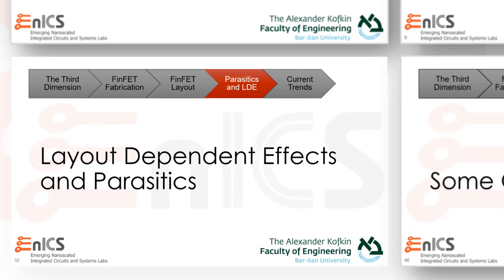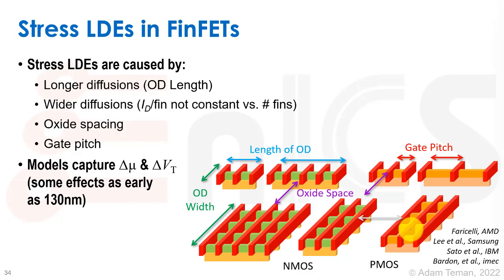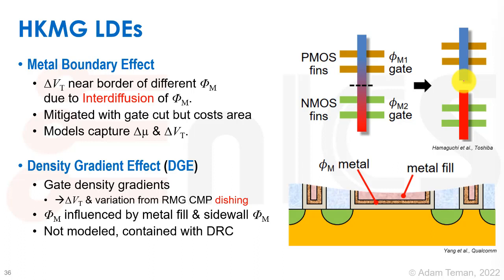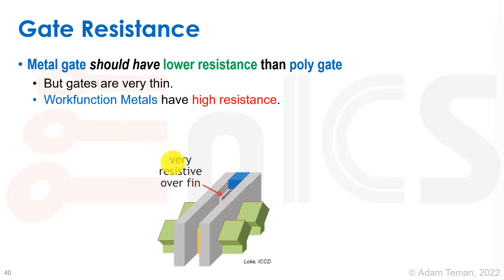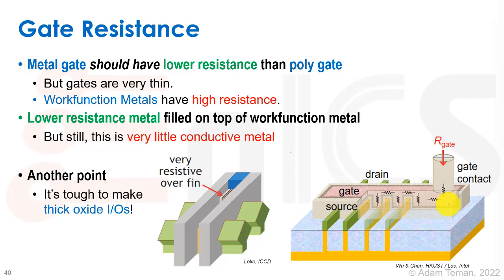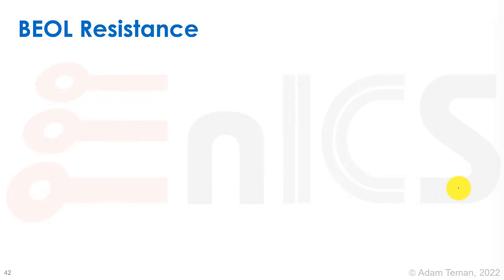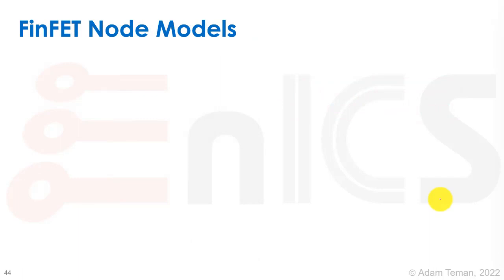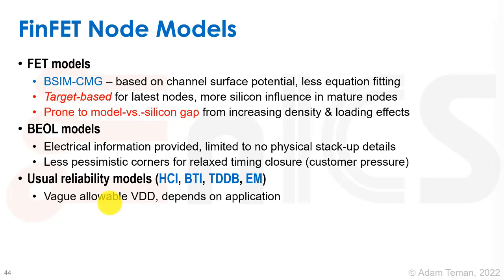Advanced Process Technologies - Part 4: Layout Dependent Effects and Parasitics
This is part 4 of my lecture on Advanced Process Technologies.

In this lecture, I introduce advanced process technologies based on FinFET (Tri-gate) structures. In the lecture, I start with the motivation for the move to the "third-dimension" and then overview the primary mechanisms for fabricating a deeply scaled (22nm and below) FinFET device in comparison with traditional planar device fabrication. This leads to the perspective of FinFETs from a designers point of view, taking a look at the features of these new devices and process nodes and focusing on transistor layout, layout-dependent effects (LDEs) and device parasitics. I wrap up my talk with a look to the near-future with the current trends of gate-all-around (GAA) nano-sheet (nano-ribbon) devices and buried power rails.

Many thanks to Alvin Loke for his great tutorials on these subjects in recent years and Or Nahum, who taught me a lot about the process aspects of deep nanoscale fabrication.

The lecture slides, along with the slides and links to videos for many other lectures, can be found on the EnICS Labs